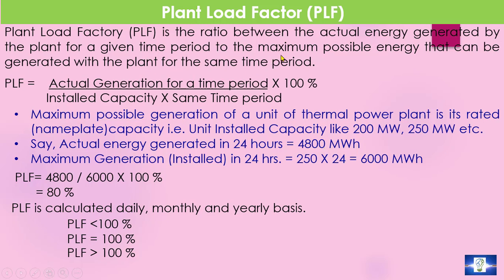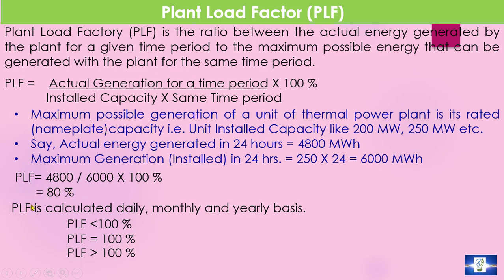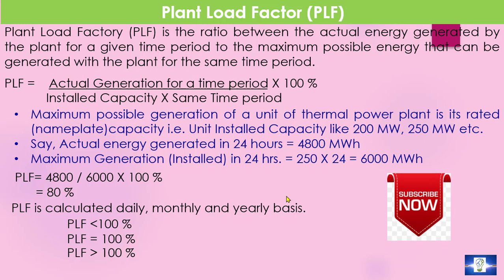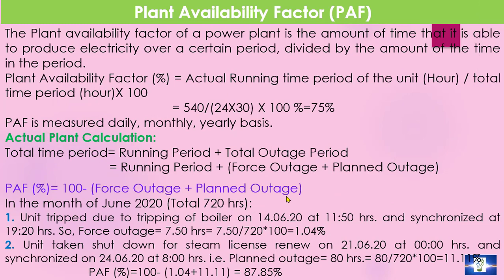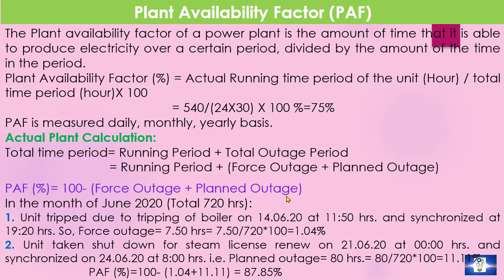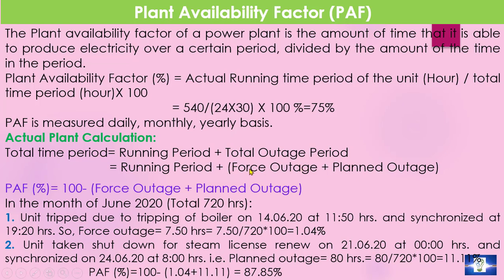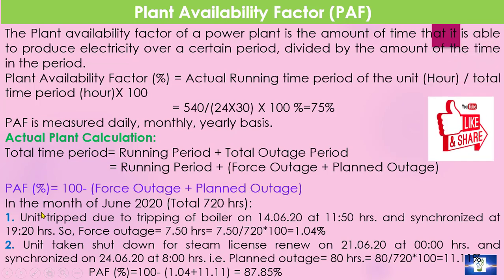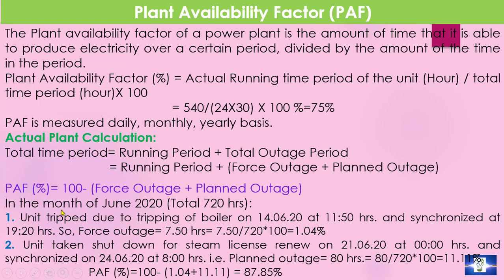Plant Load Factor (PLF) and Plant Availability Factor (PAF) of Thermal Power Plant || Case Study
plant load factor means plf and Plant Availability Factor means paf which are the very basic thing for any base load thermal power plant performance. Plf is also called load factor and it is extracted from actual load profile and installed capacity. Meaning of PLF and significance of low PLF & high PLF are discussed. In any engineering lectures and electrical engineering book you can find the definition and plant load factor formula which are elaborately discussed with proper case study and example. These concept will be very much useful for gate power system and gate electrical.

You can follow me on
The Channel "EnergyProf" is created for enhance the knowledge mainly for Energy Sector like Thermal Power Plant.
My name is Debasish Dewan and have more than 17 years of experience in thermal power plant.
For this, I am preparing to provide series of lecture on the various topic regarding thermal power in which theoretical, practical, mathematical and energy efficiency concepts are included.
My main target is the existing Thermal Power Sector Professionals, the Diploma, B. Tech., M. Tech. Student etc. and who are preparing for Boiler Operation Engineer (BOE), Boiler Attendant Examination etc.